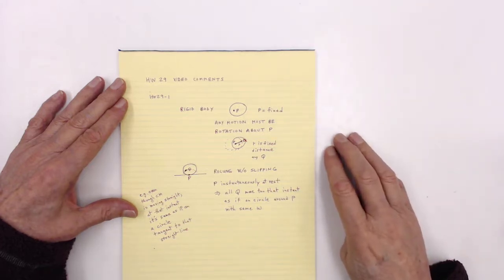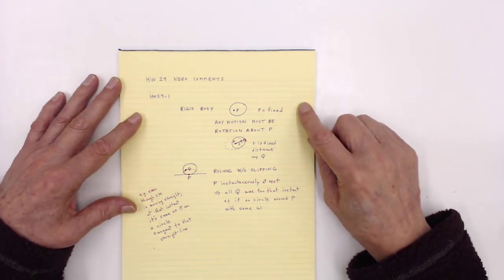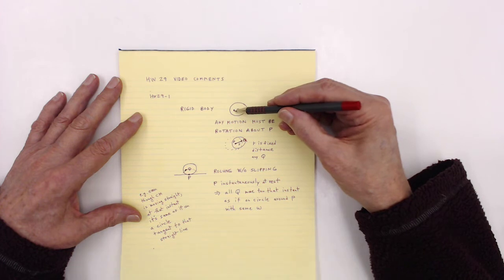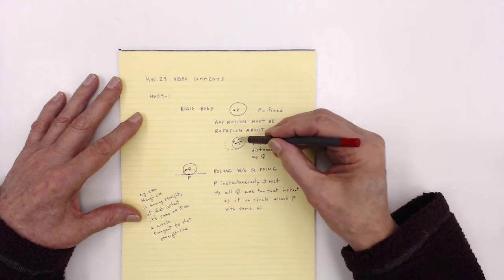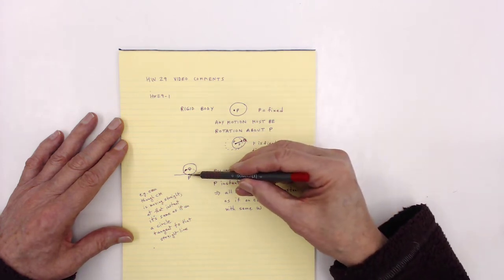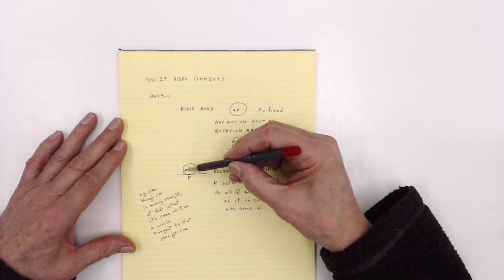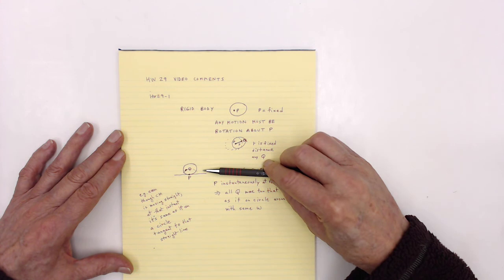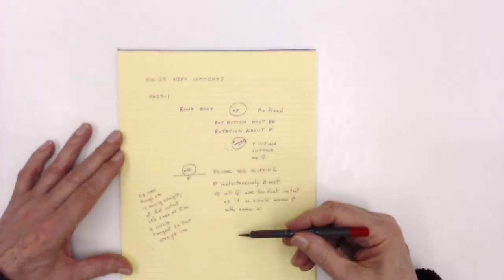HW29-1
HW video